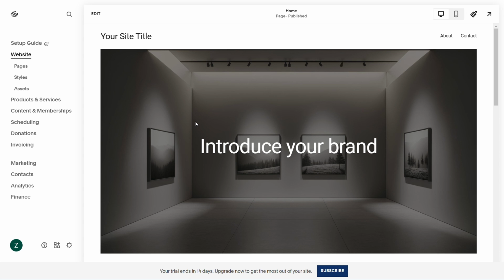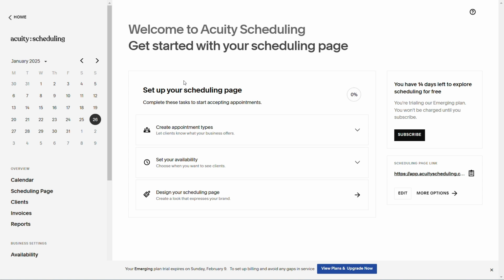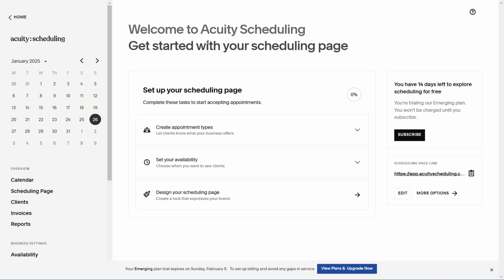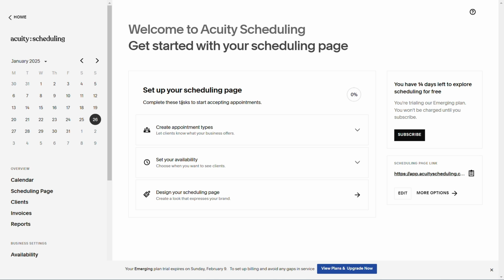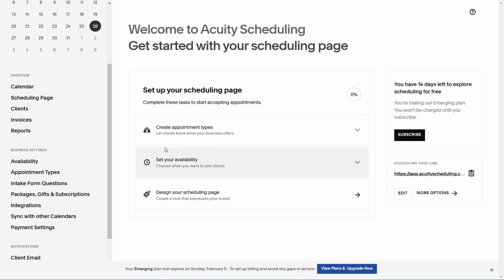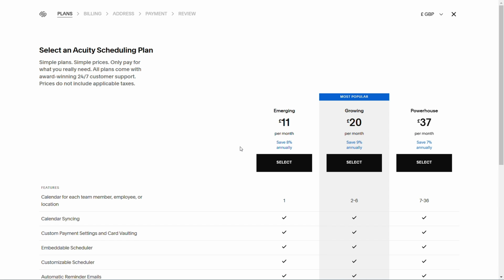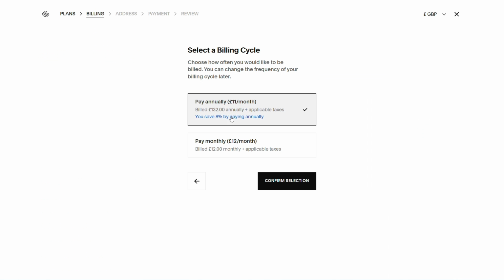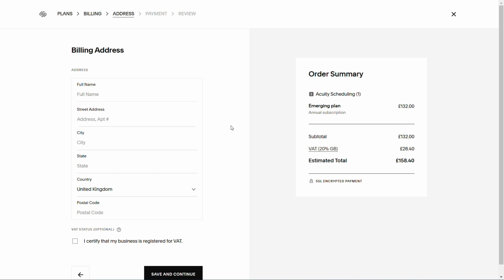How To Set Up Squarespace Acuity Payments & Simplify Your Scheduling!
Looking to streamline your scheduling and payment process? In this guide, we’ll show you how to set up Squarespace Acuity Payments and make your scheduling more efficient.